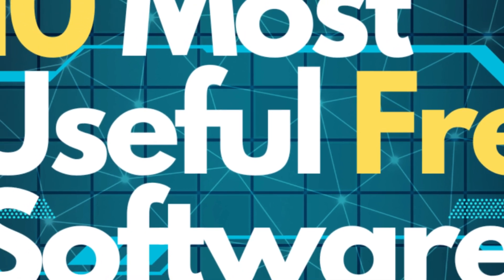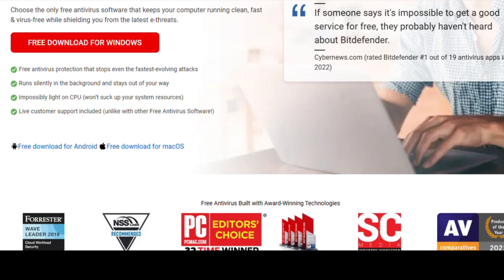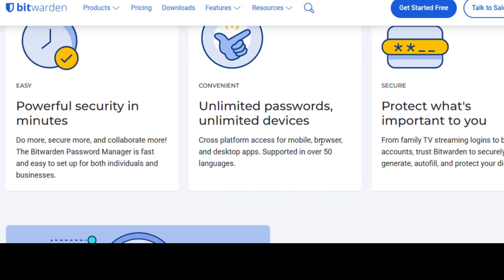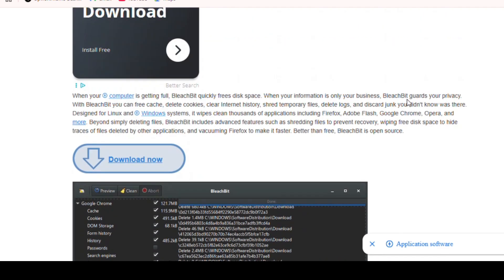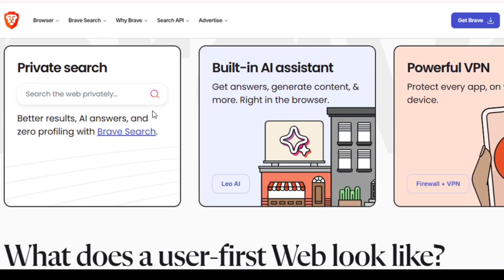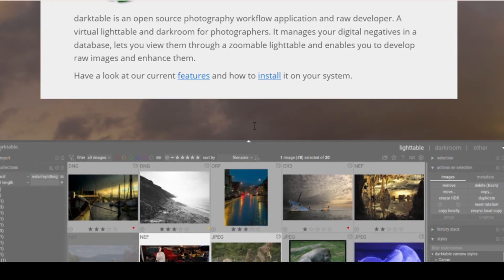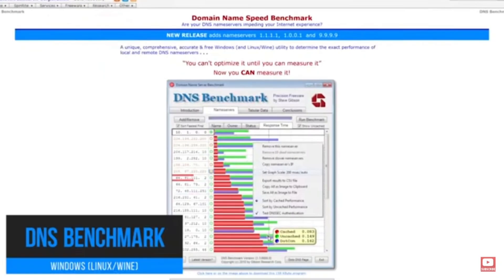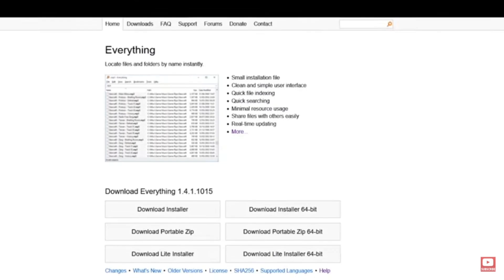10 Most Useful FREE SOFTWARE Everyone Should Know!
10 Most Useful FREE SOFTWARE Everyone Should Know (2025)
 Upgrade your PC or laptop today with these must-have FREE software tools for productivity, security, creativity, and speed!

Looking for the best free software in 2025? Whether you're a student, a gamer, a content creator, or just want to supercharge your computer for free — this video is your ultimate guide. From free antivirus, password managers, photo editors, and video editors, to DNS tools, system optimizers, and search utilities, we've got everything you need!

🎯 These tools are:
✔ 100% FREE
✔ Lightweight and powerful
✔ Perfect for Windows and some for macOS/Linux

🎥 This 50-minute deep-dive covers:

Why each software matters

Pros, cons, and unique features

How to get started with each tool

Which free software do YOU use daily? Any awesome tools we missed?